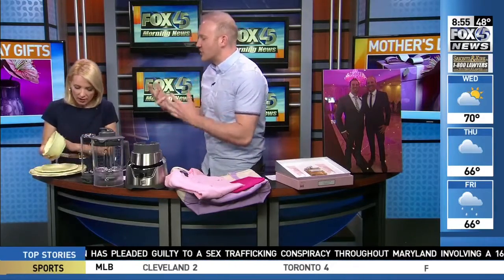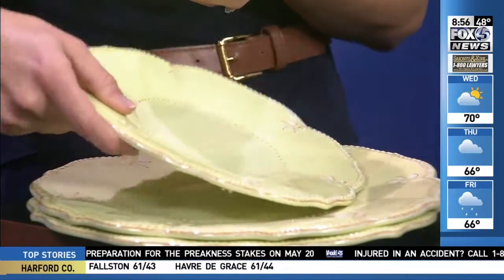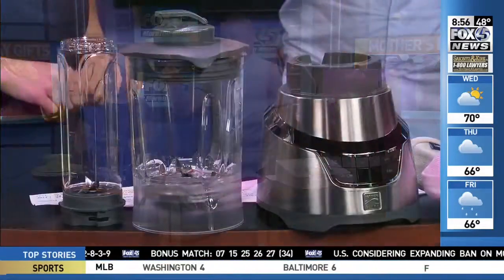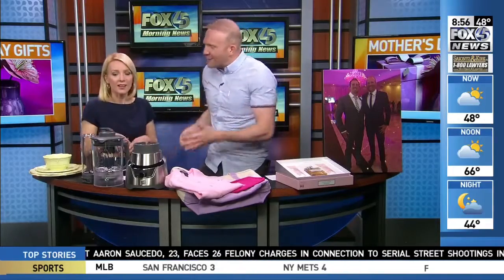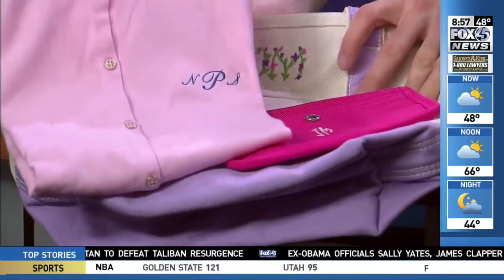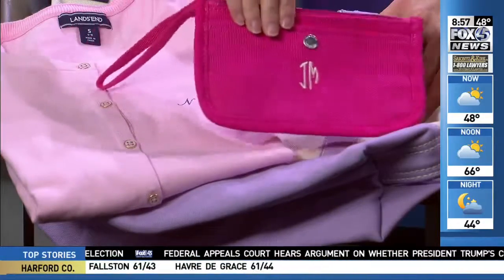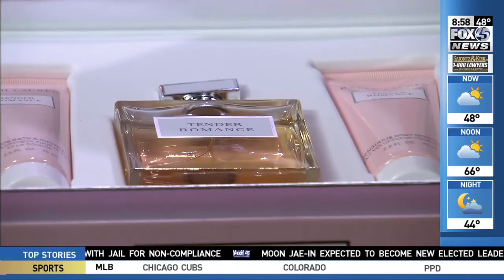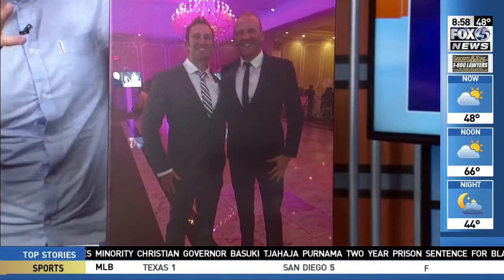Mother's Day Gifts with Entertainment & Lifestyle Expert Josh McBride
Entertainment & Lifestyle Expert Josh McBride chats Mother's Day Gifts on FOX Baltimore